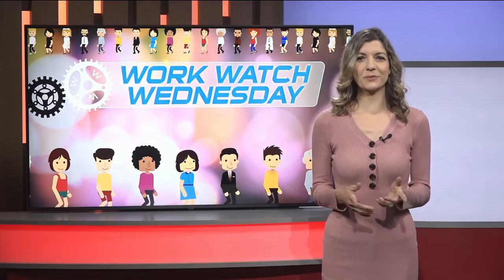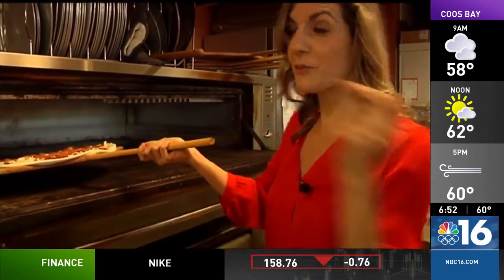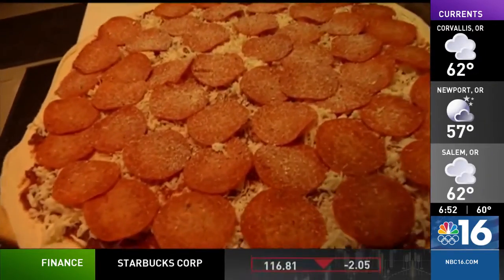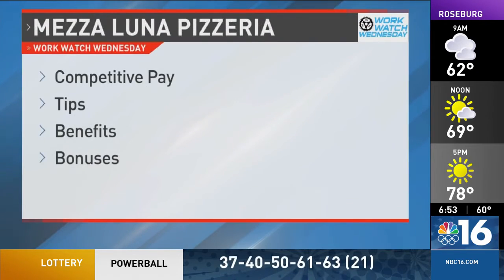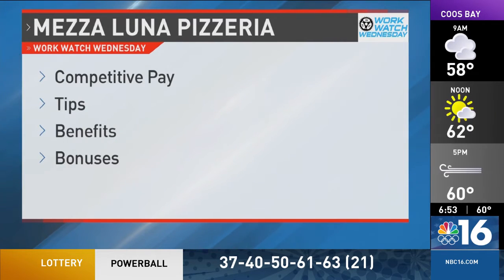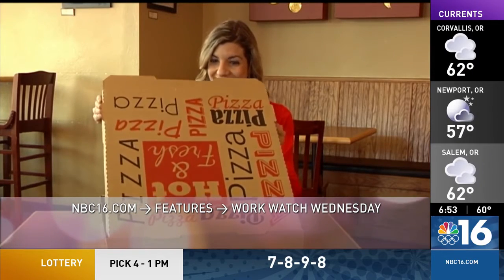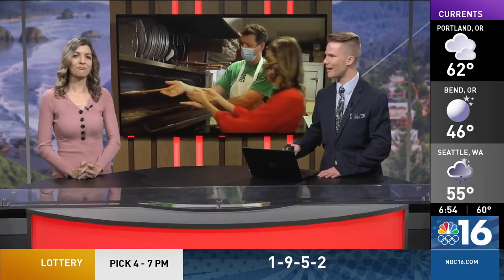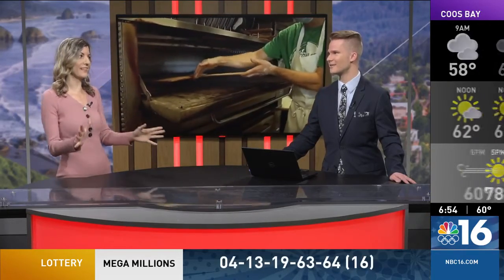Work Watch Wednesday - Mezza Luna Pizzeria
Covering local jobs open in the community. This week we went to Mezza Luna Pizzeria